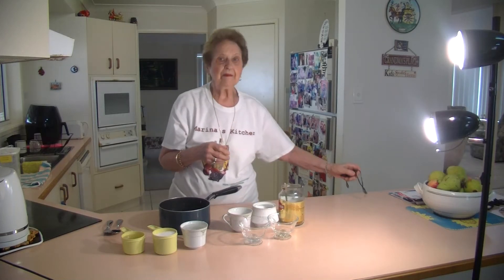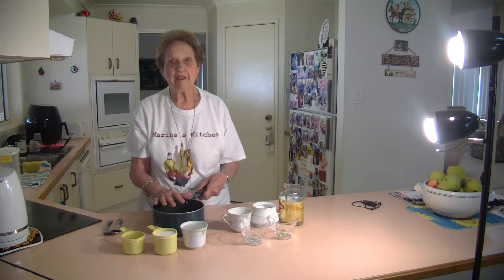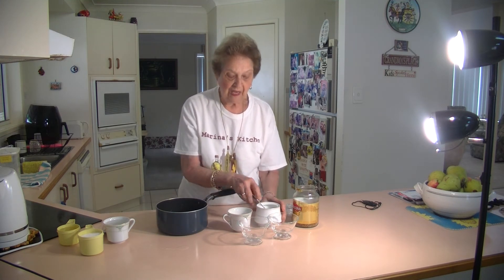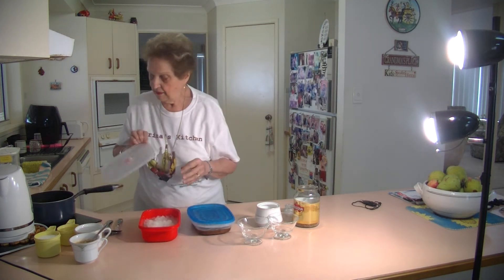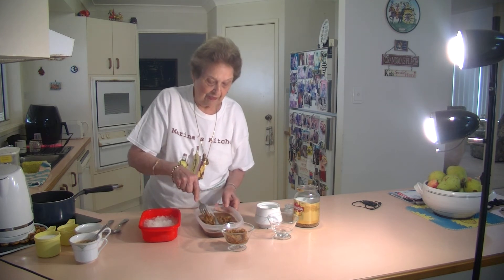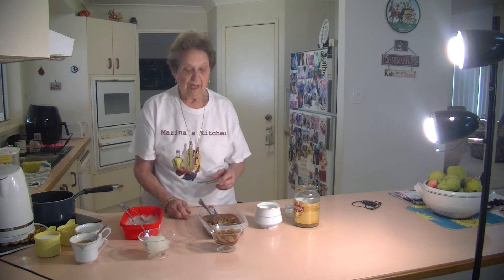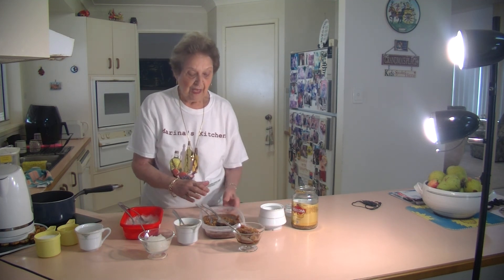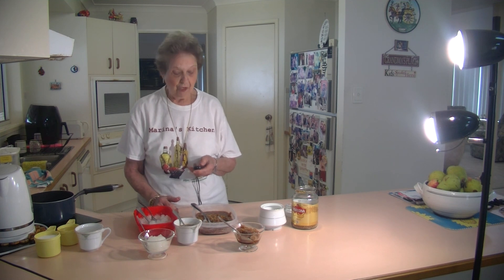MARINA"S KITCHEN------LEMON &. COFFEE GRANITA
LEMON GRANITA --1 cup water -1 cup sugar -3/4 cup lemon juice COFFEE -GRANITA 1 cup water --1 cup sugar --1 cup coffee --{2 teaspoon coffee 2 tea spoon sugar 1 cup hot water }.